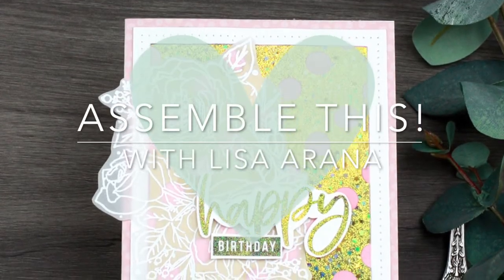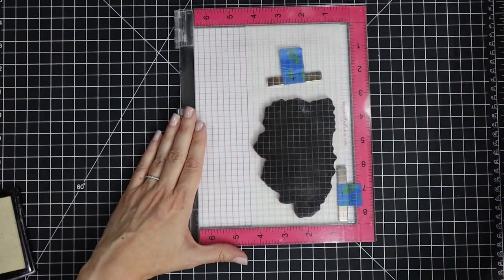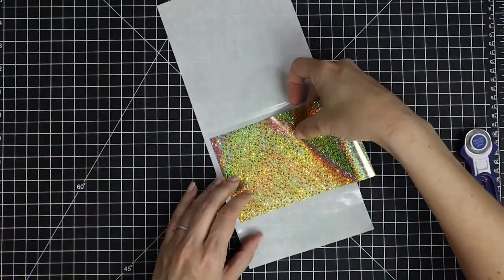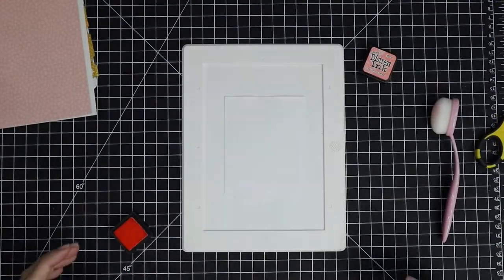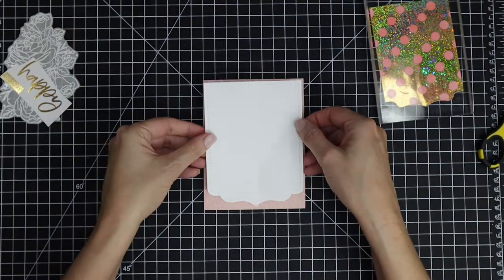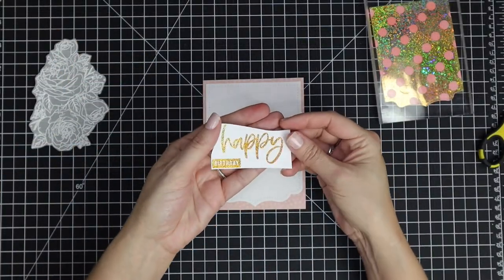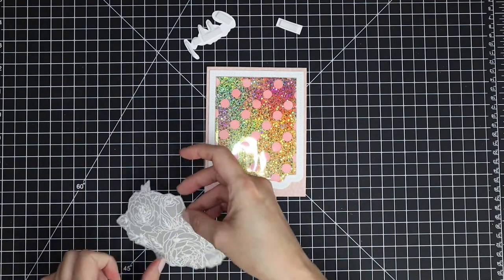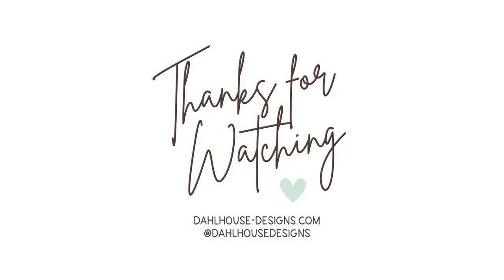2 Easy Ways to Foil on Your Cards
Assemble This! card with me. I'm sharing 2 different ways to use foil with your cards and Unity Stamp Co stamps.

I greatly appreciate the support if you are inspired to shop using my links. for more details on how I am compensated for video content or affiliate links to help support my blog and Youtube channel.

• Rhinestone Pencil

Chapters
00:00 Hello & Welcome
Finishing the Card